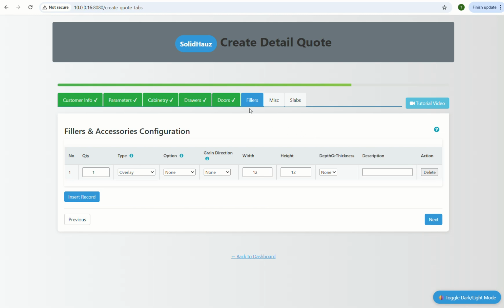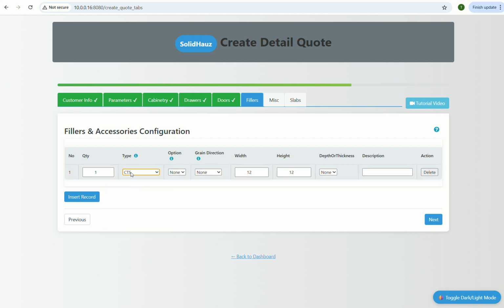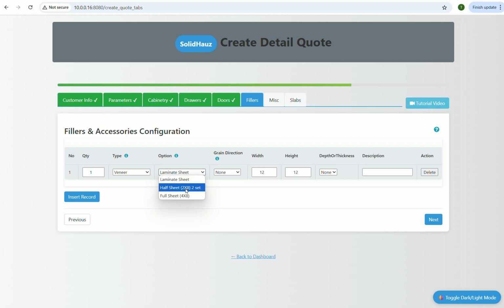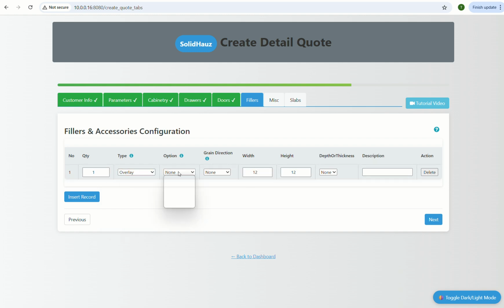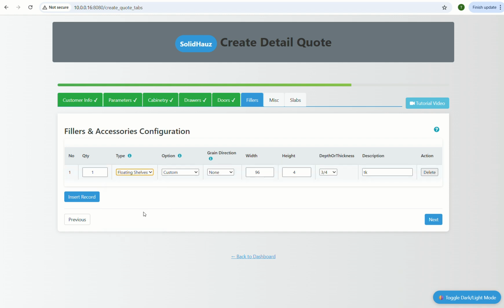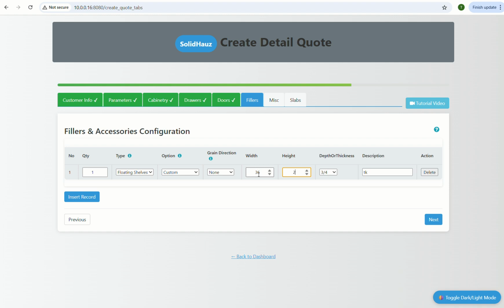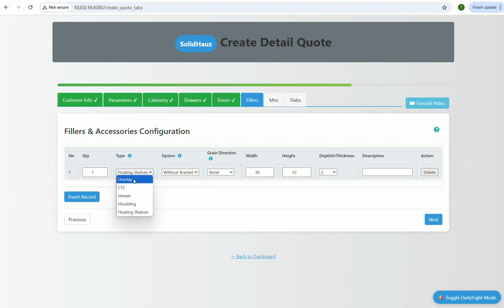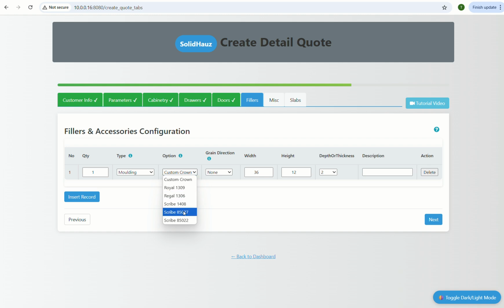Detail Quote Fillers tab 6/8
Detail Quote Fillers tab